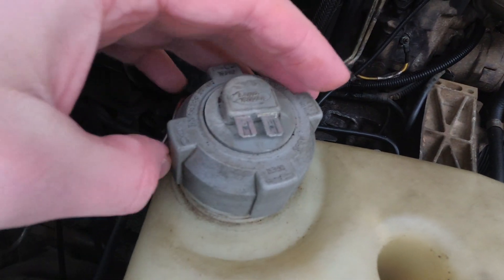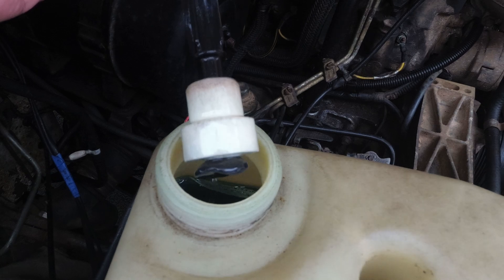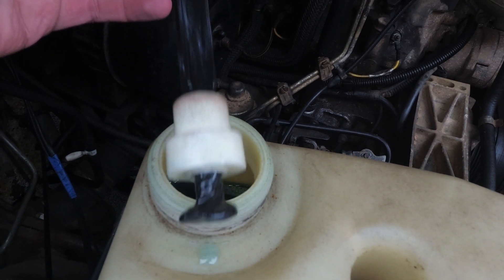Alternative 300Tdi coolant level alarm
There is a simple version of the coolant alarm you can make with a float switch that activates when the level drops. In this video I talk about an alternative using the Range Rover cap (PRC7925) and some relay logic that makes the system fault tolerant.